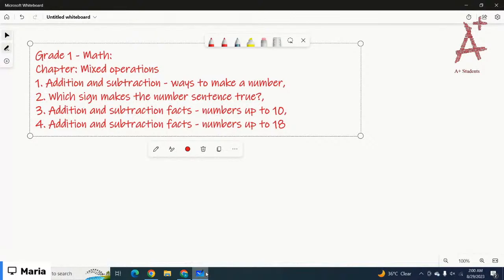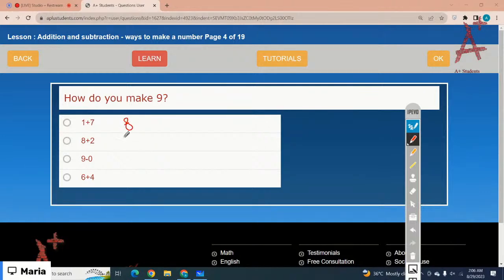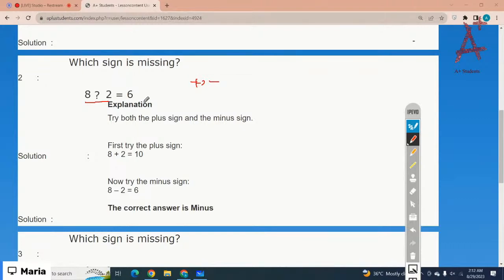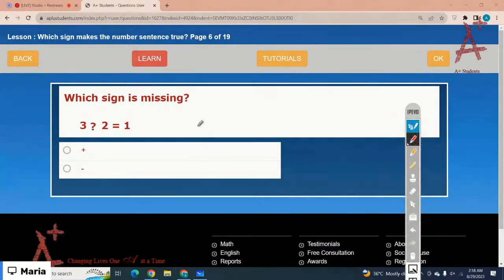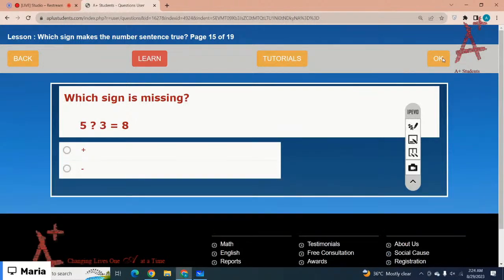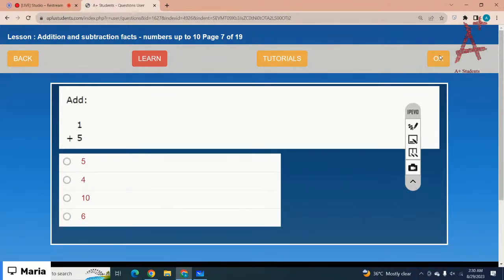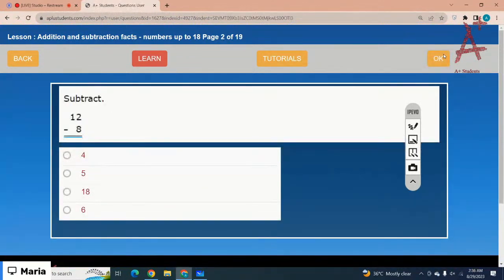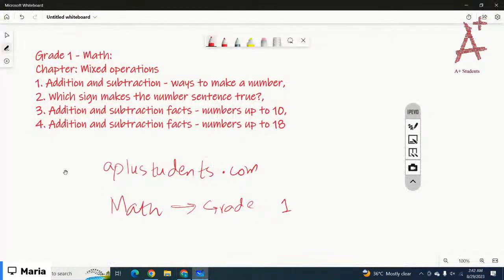Grade 1 - Math: Addition and subtraction - ways to make a number, Which sign makes the number sen…